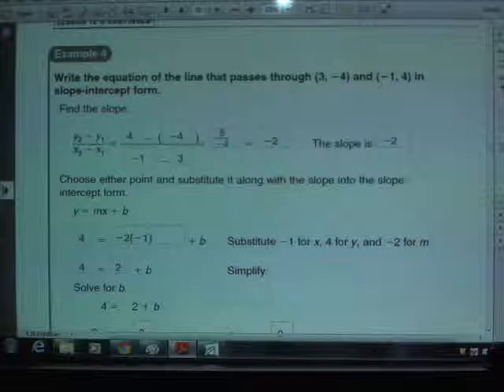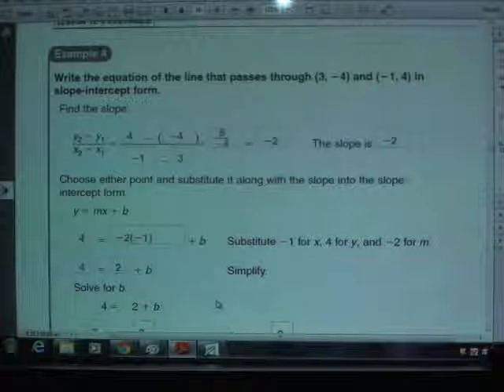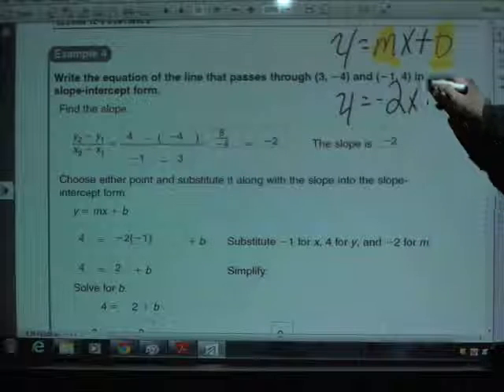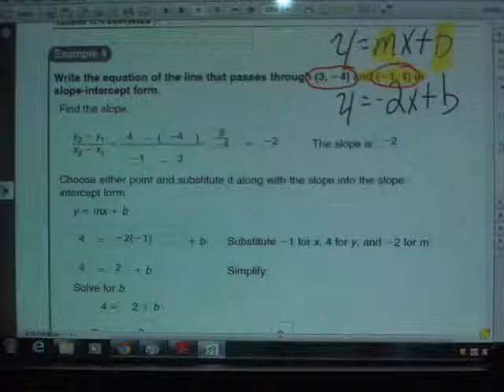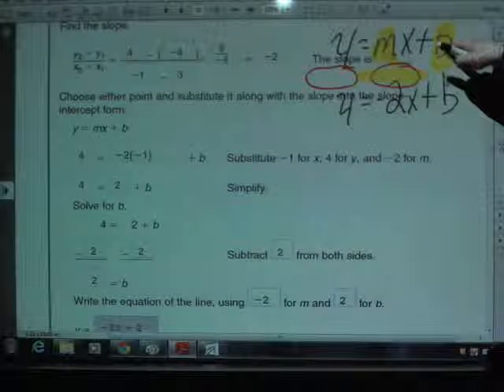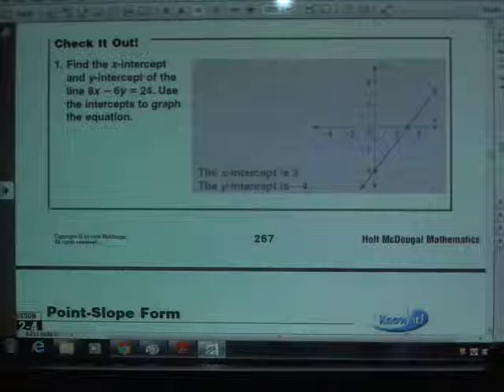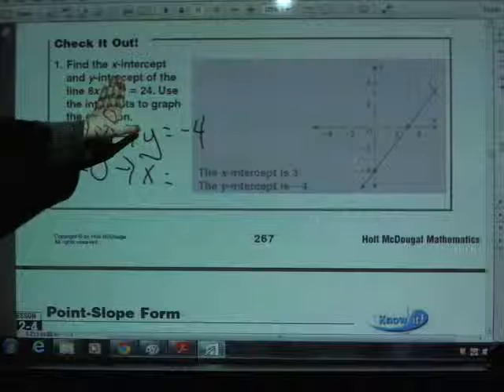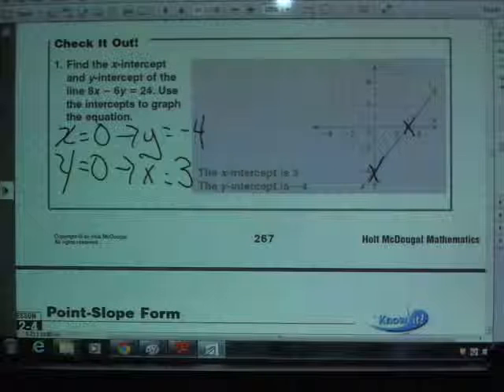Eighth Grade - Notes - Chapter 12 Section 3 Part B